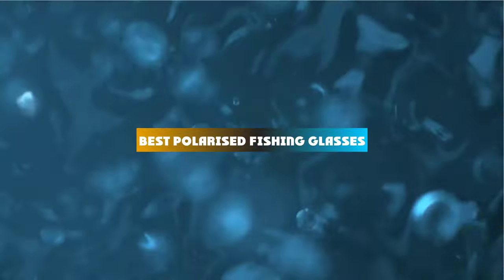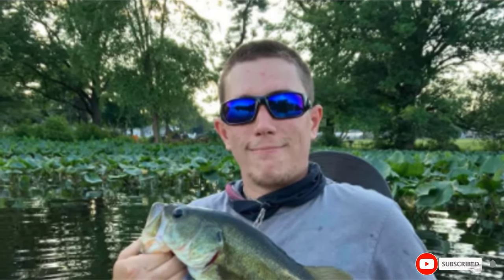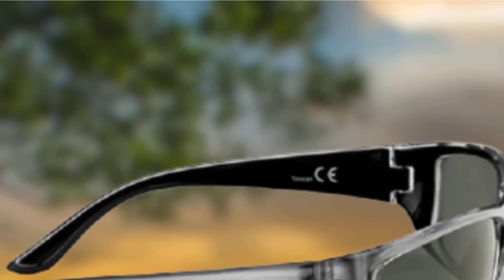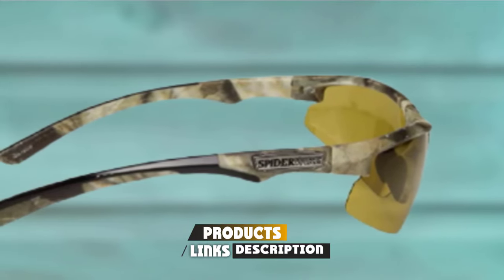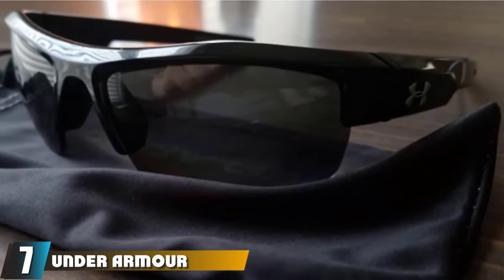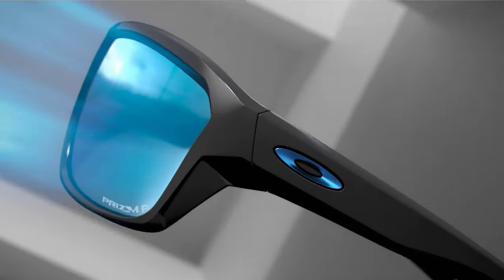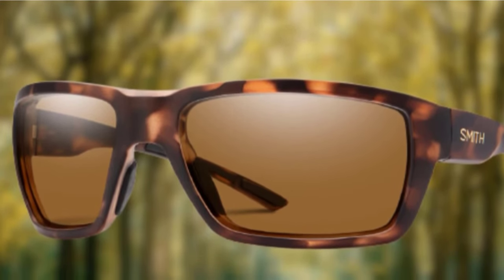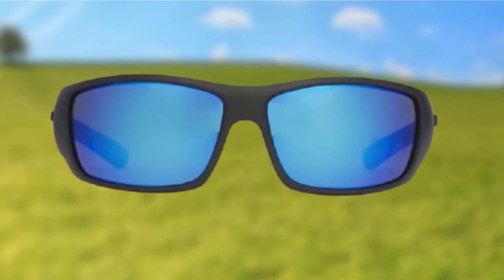Best Polarized Fishing Glasses In 2024 - Top 10 Polarized Fishing Glass Review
Links to the Best Polarized Fishing Glass we listed in today's Polarized Fishing Glass Review video & Buying Guide:

1. Fishoholic Polarized Fishing Sunglasses

2. KastKing Iditarod Polarized Sport Sunglasses

3. Flying Fisherman Buchanan Polarized Sunglasses

4. Ugly Stik Spartan Sunglasses

5. SpiderWire Terror Eyes Sunglasses

6. Costa Del Mar Reefton Sunglasses

7. Under Armour Igniter Sunglasses

8. Oakley Split Shot Prizm Sapphire Polarized

9. Smith Optics Highwater ChromaPop

10. Huk Polarized Fishing Sunglasses

In this video, we have gathered the Best Polarized Fishing Glass on the market today, so your fishing adventure will be much more thrilling. After extensive research, considering all types of consumers, we made this list based on our opinions and ranked them based on quality, durability, brand reputation, and other important things. So, without worrying a bit, get the best Fish Finder GPS right now.